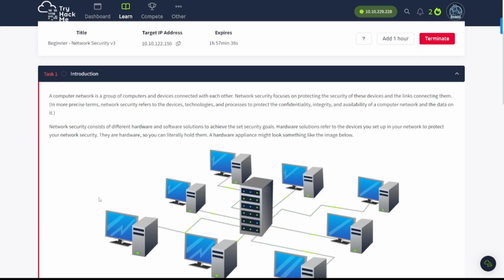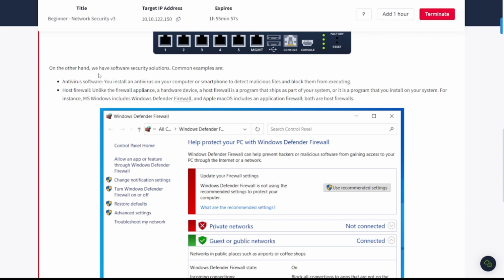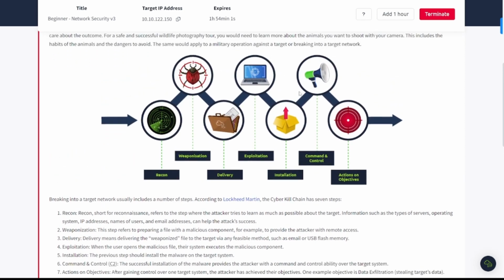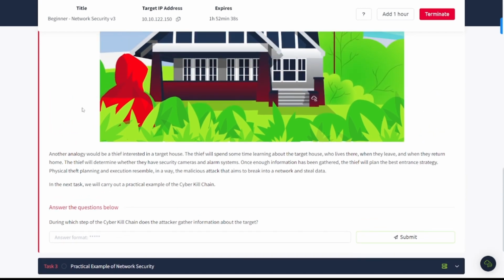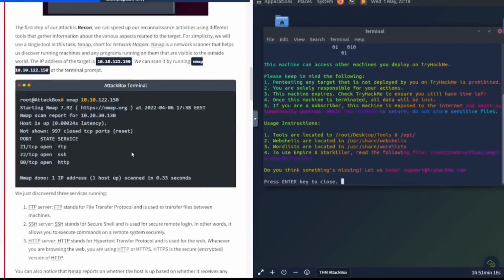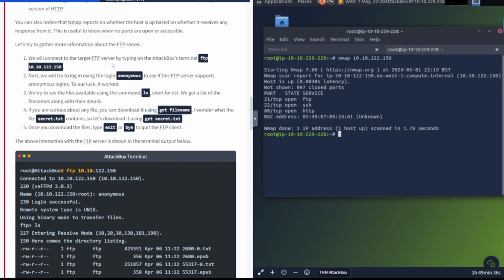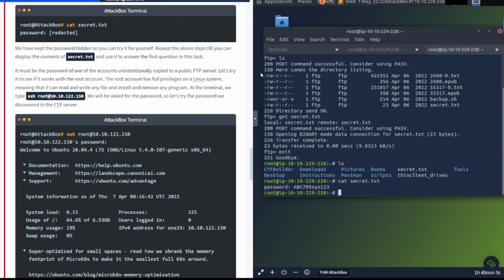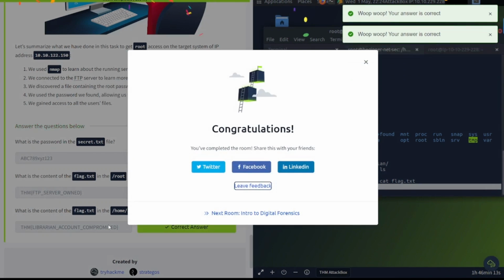Network Security | TryHackMe - Introduction to Cyber Security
If you are new and interested in what cybersecurity has to offer, then you are in the right place! We are taking a look at the Introduction to Cyber Security learning path in TryHackMe!